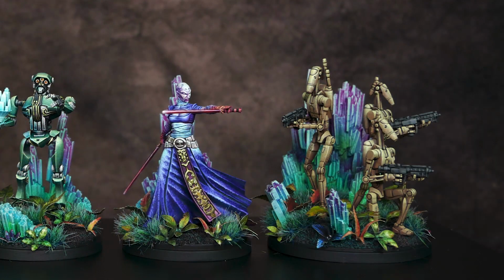This is the way! | Hobby Vlog Aug 2023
My VLog is a monthly series where I talk about what I've been up to in the hobby world, and what my goals are for the next month.

I bounced around between Shatterpoint and some Marvel Crisis Protocol, finishing up Gar Saxon and the Super Commandos so I can start pivoting away from droids and more into Mandalorians/mercenary teams.

I also have a tournament in Ottawa later this month, and this will be the first official non-local event I bring my Junkforce army to, so I'm super excited!  I'll be working away on the display board for the next week or two.